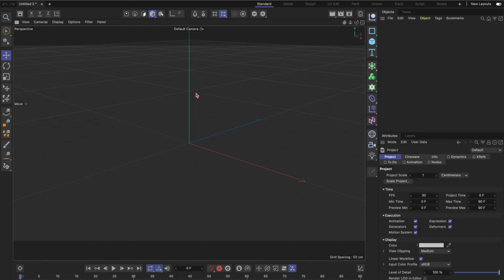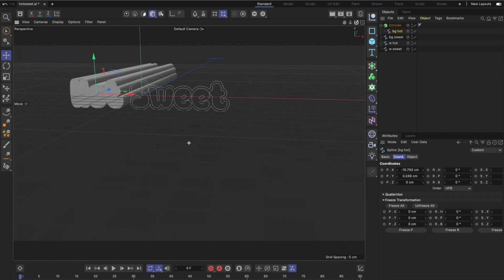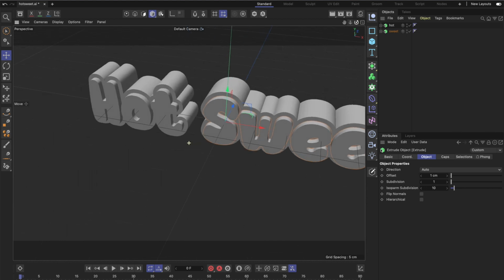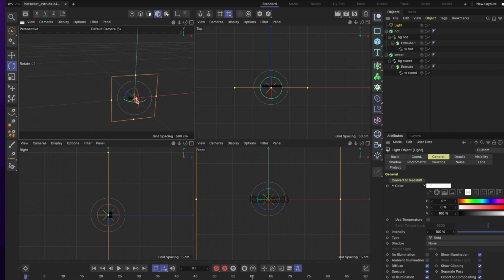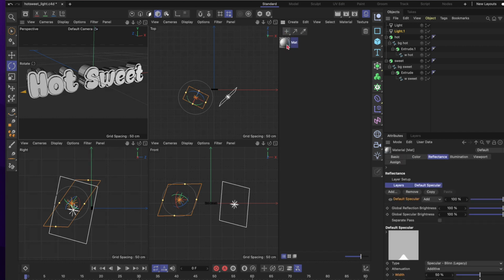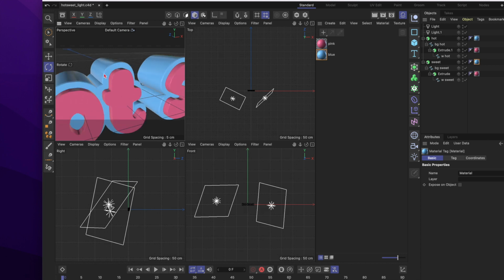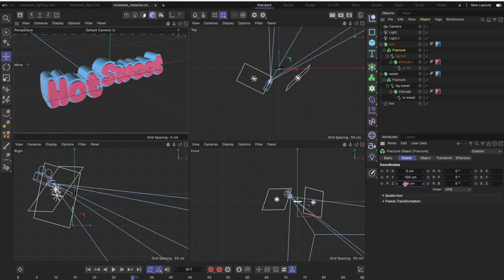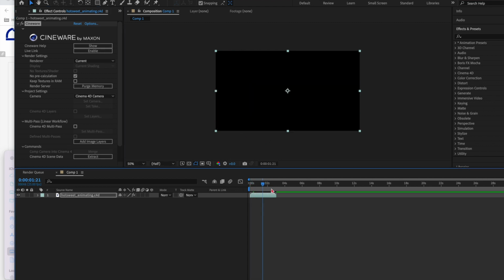3DLogo After Effects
3D text for candy logo
00:00 Design logo in AI
19:26 Lighting in c4d
24:32 Materials (colors & plastic glossy)
38:21 setup c4d in After Effect